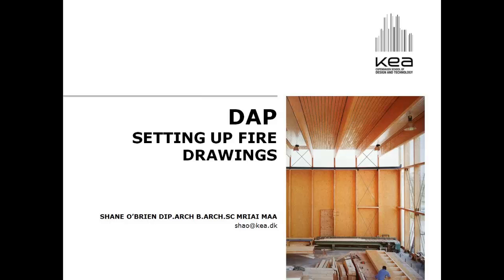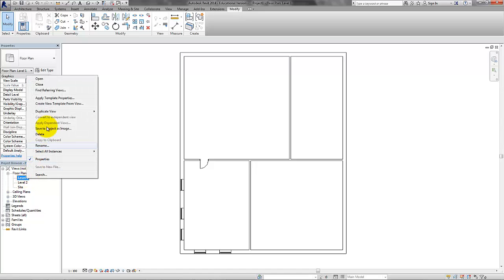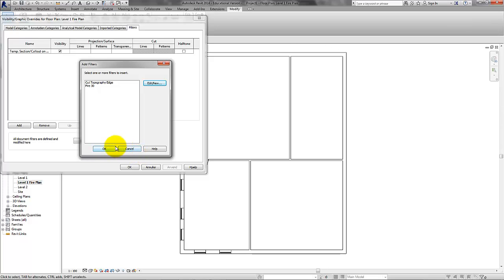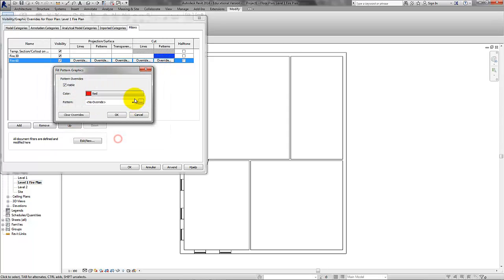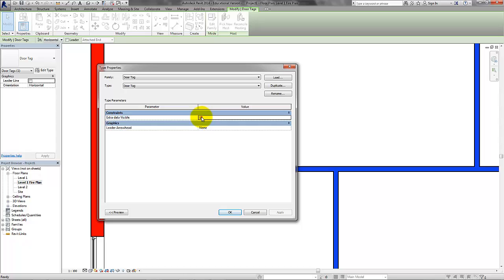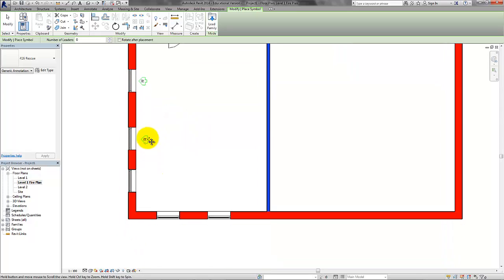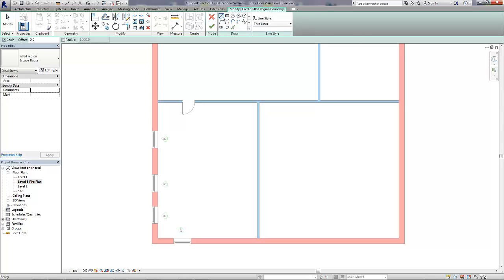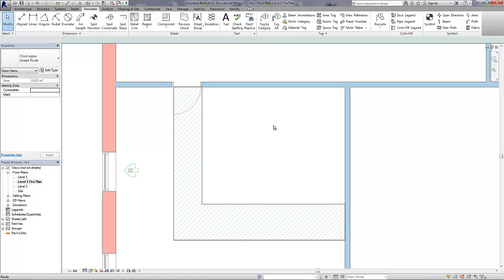Fire Plans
Visibility and Graphics settings for Fire Drawings